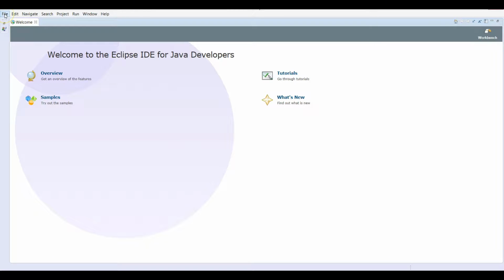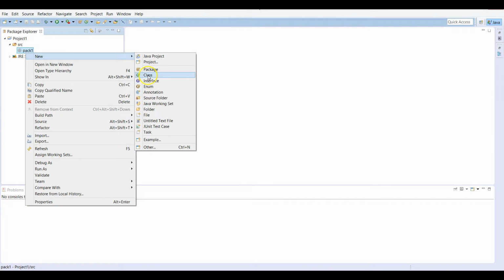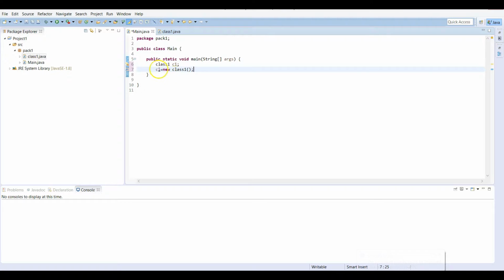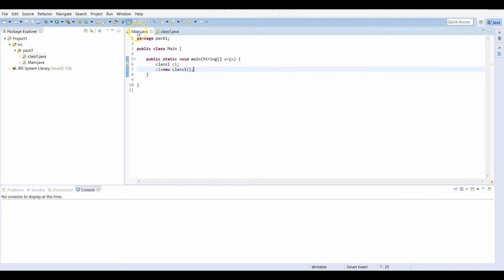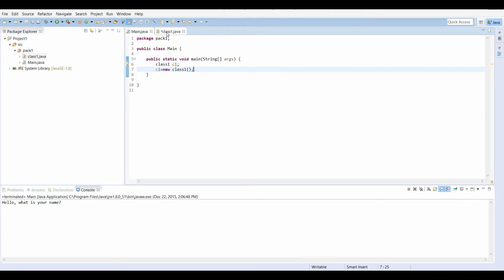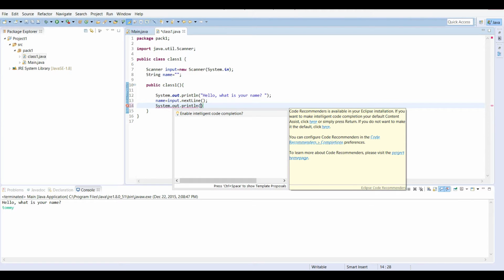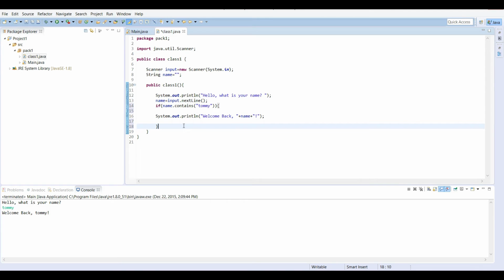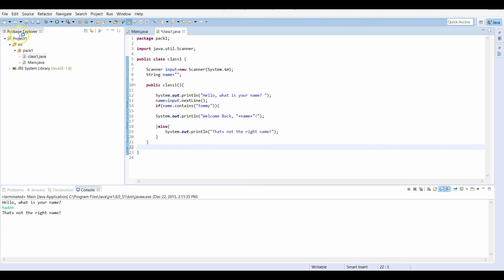How to Create A Java project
Go over how to create a java project in eclipse and write a few lines of code